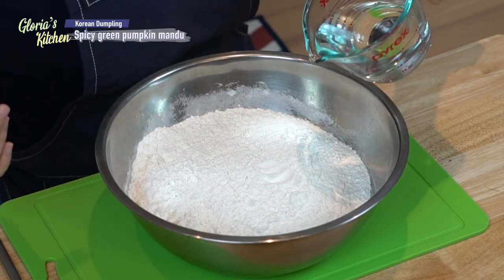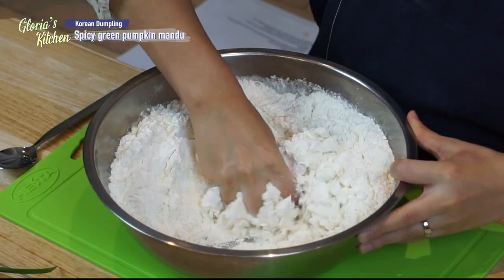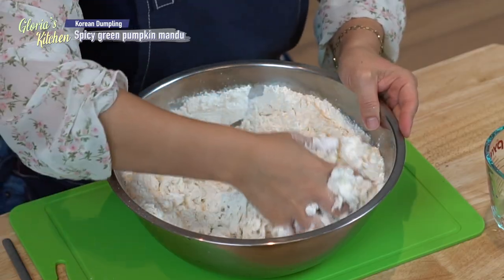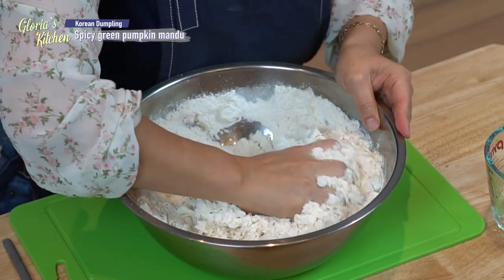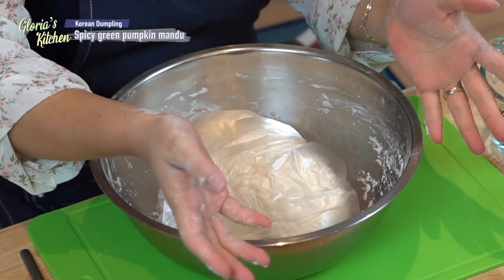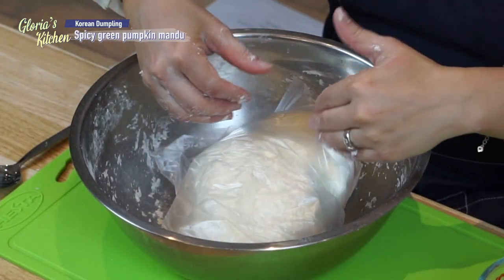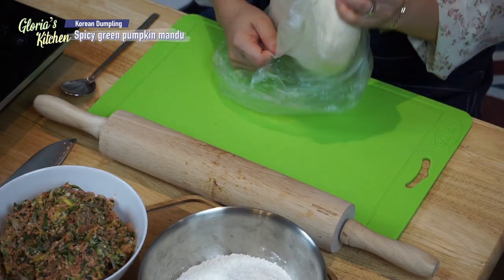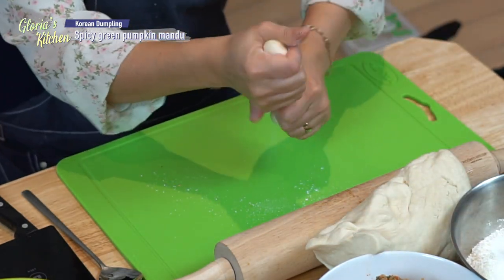How to make korean dumpling&soup(A to Z) / EP#25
Hi, everyone.

This time, I made Korean dumplings. For your information, this recipe is very difficult, so if you want to make it and eat it, I recommend buying it at the market. ^^:);;;

I will upload more often and always do my best.

*Ingredients :
Chives
Green Pumpkin
Tofu
Onion
Spicy green pepper
Green Onion
Garlic
Mung bean sprout
Black pepper
Salt
Red pepper powder

*Dumpling skin :
Flour 1kg
Water  1 and ½ cup

Dried anchovy, Dried shrimp,Dried kombu

*Direction :
- inside of dumpling

1.Cut the green pumpkin and onion.
2.Salt the green pumpkin and onion and squeeze them to remove water from the vegetables.
3.Remove the water from the tofu and steamed mung bean sprout.
4.Put all ingredients that we prepared in a big bowl.
5.Add spicy green pepper, green onion,garlic,black pepper, salt.
6. Make dumpling skin with water and flour.
7.Wrap one spoon of spicy green pumpkin mandu with dumpling skin.
8.Steam  spicy green pumpkin mandu about 15 minutes.

*For steamed pumpkin
Boil the water with Dried anchovies, shrimps, kombu.
Add spicy green pumpkin mandu   about 15 minutes.